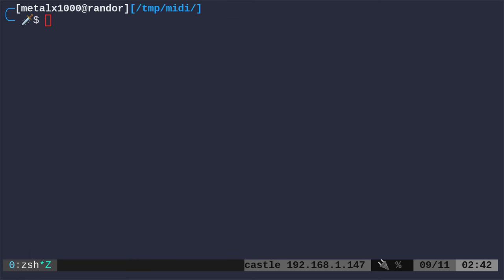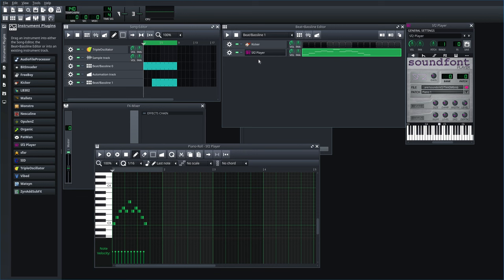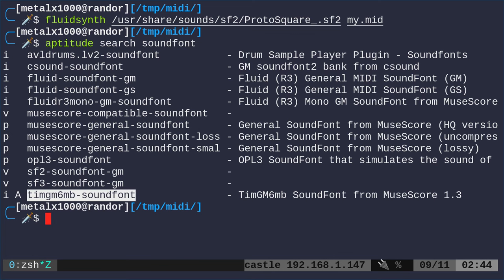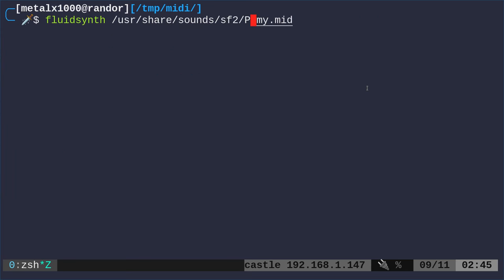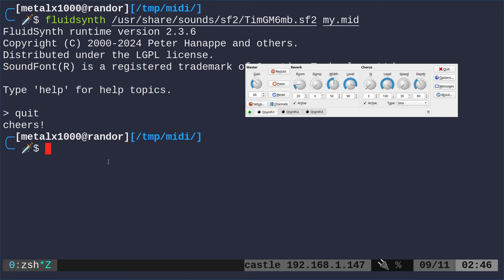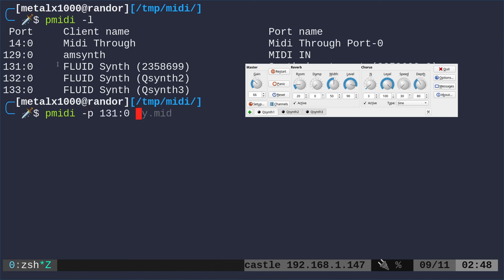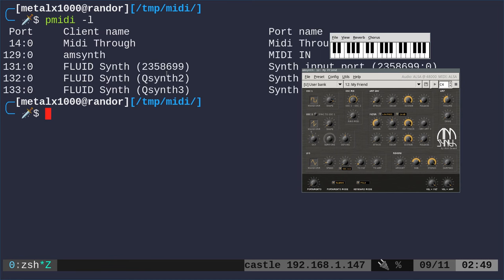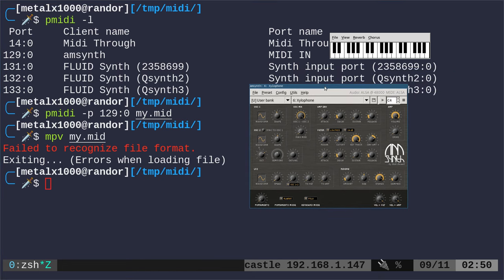Playing Midi Files in Your Shell with a Synth